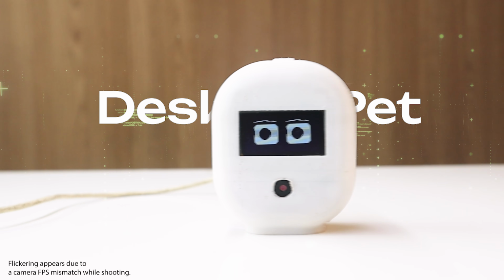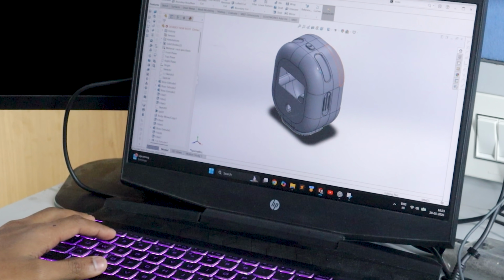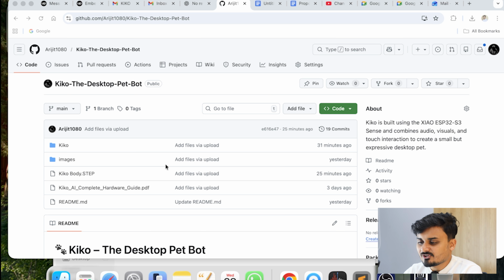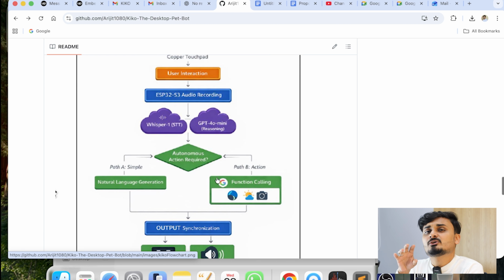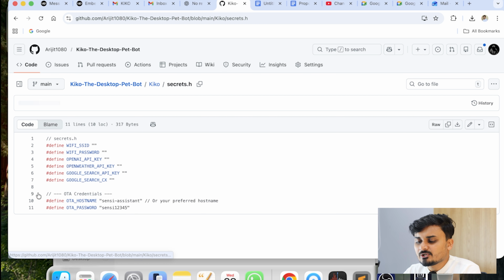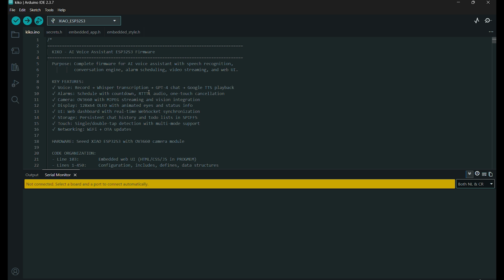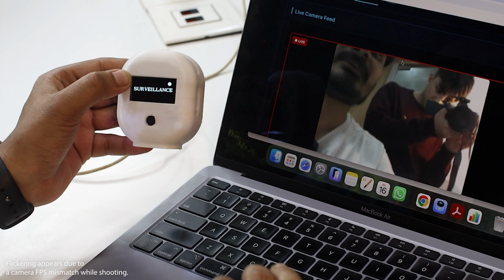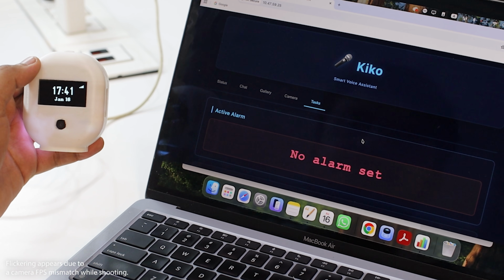Build a Talking AI Robot with ESP32 & OpenAI — Beginner Friendly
🤖👀 Meet KIKO – an AI-powered Desktop Pet Robot that can talk, think, and see!

In this video, I walk you through the complete build of KIKO, a DIY AI Pet Robot powered by ESP32 and OpenAI, capable of real-time interaction, vision-based awareness, and intelligent responses.

This is not a toy—it’s an experimental AI + robotics platform designed to explore:

🧠 AI-driven conversations using OpenAI

👁️ Vision & camera-based awareness

🎙️ Voice interaction

⚙️ Embedded intelligence on ESP32

🤖 Desktop-friendly robotic design

The entire system is built from scratch, focusing on hardware design, firmware logic, AI integration, and real-world usability. This project is ideal for makers, robotics enthusiasts, students, and AI developers looking to build something beyond basic bots.

ESP32-based AI robot architecture

Integrating OpenAI with embedded systems

Vision-enabled interaction on low-power hardware

Designing a desktop AI companion robot

Real-world challenges in AI + robotics builds

🔗 Project Resources